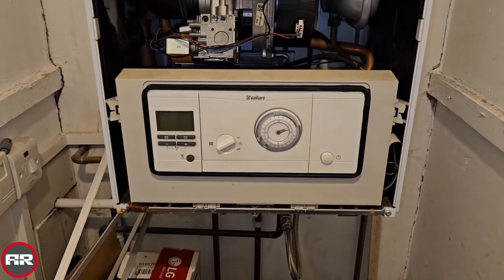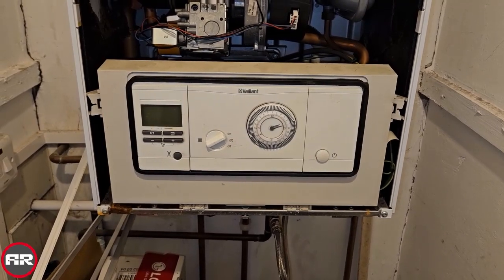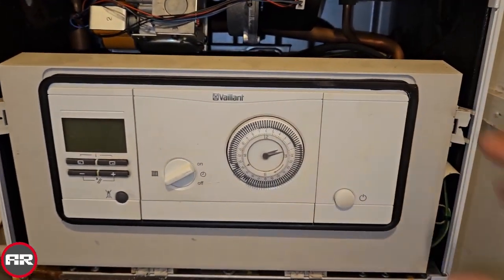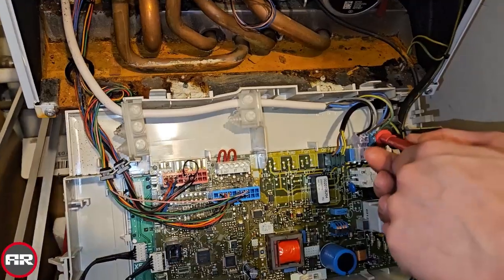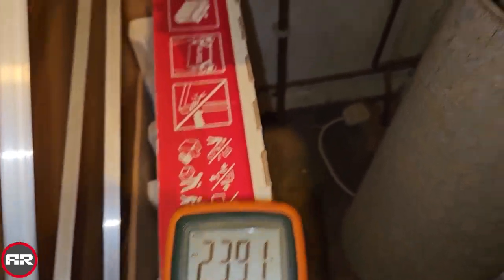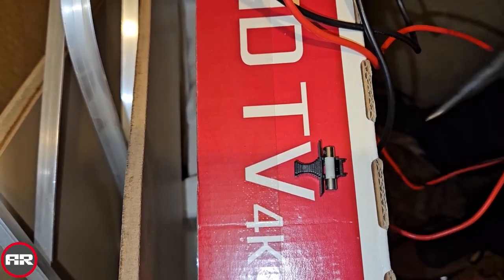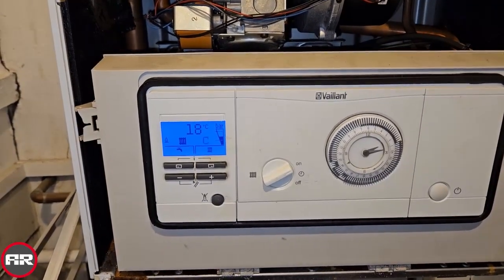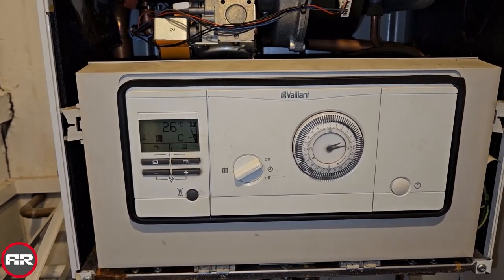Blank Screen Vaillant ecoTEC Pro 28 A+R Boilers | How to Fix a Blank Screen on Vaillant ecoTEC Pro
Find out more about getting free services when you become a member of The Very Important Customer Club.